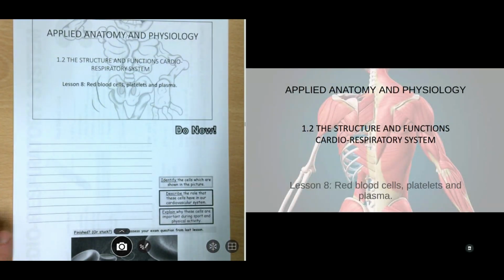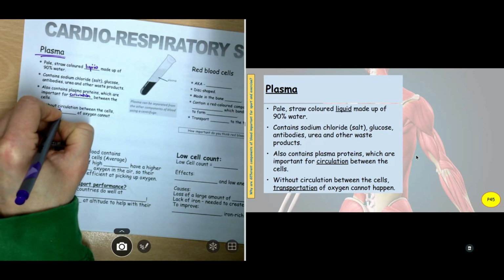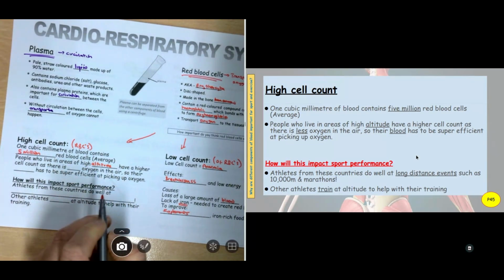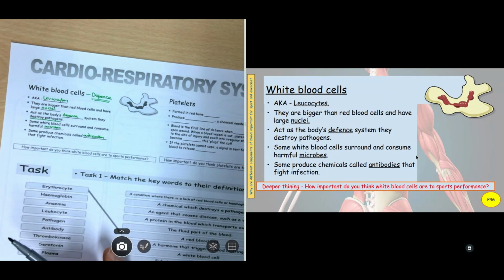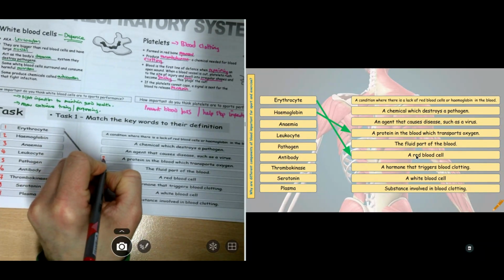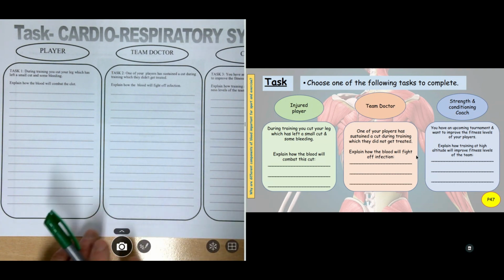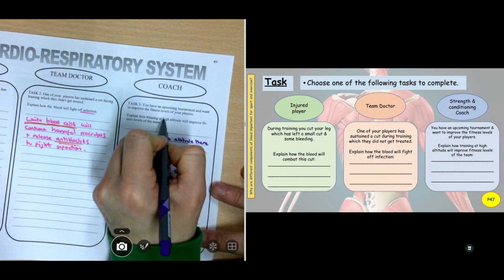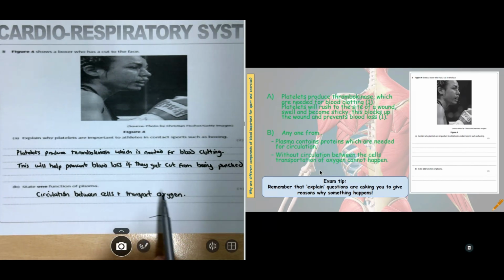Components of Blood lesson walkthrough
Edexcel GCSE PE
Component 1 fitness & body systems
Anatomy & Physiology
Lesson 8 - Components of blood